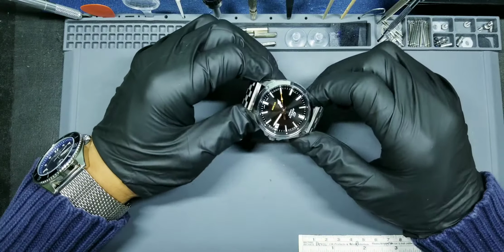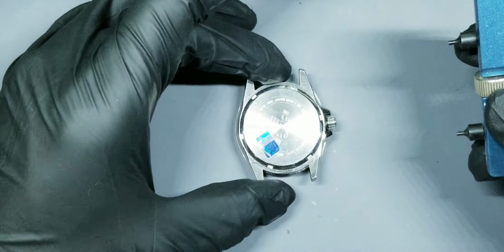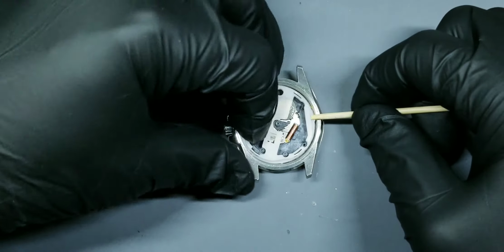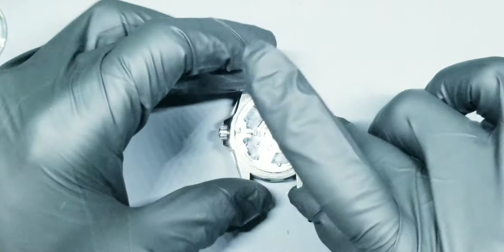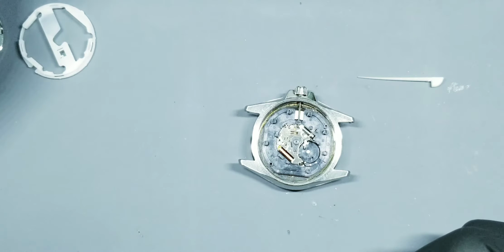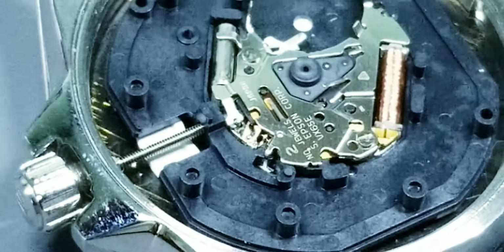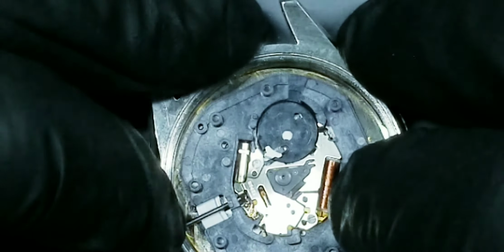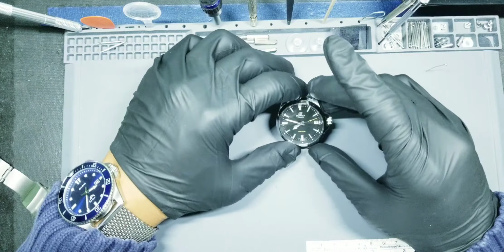Casio EFV-100D-1AVCR: How to change battery & Stem Removal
Movement in this watch is S. Epson VX65E

Used in this video:

this Watch:

Aftermarket Bracelet on this watch:

Replacement Battery:

Springbar Tool: